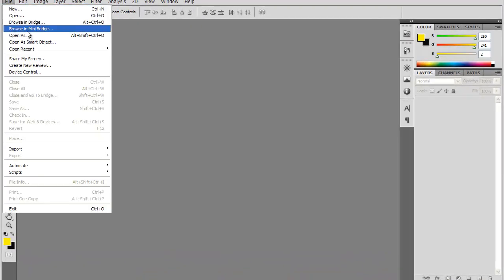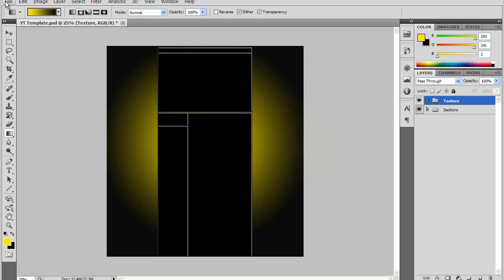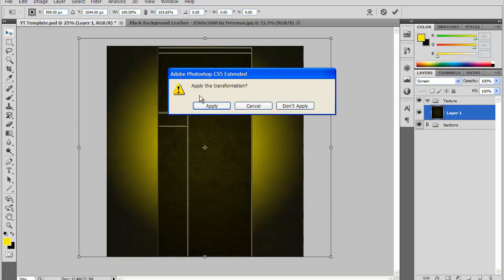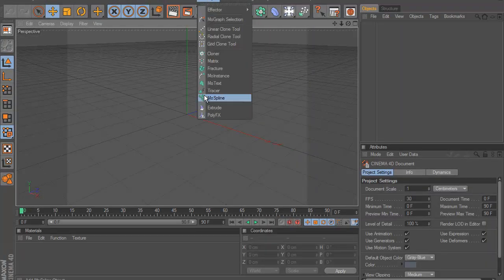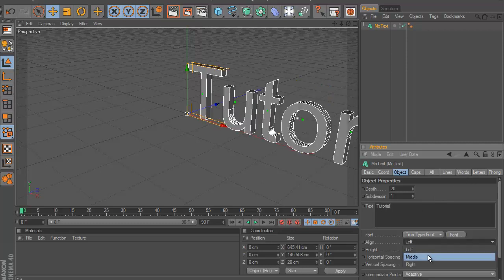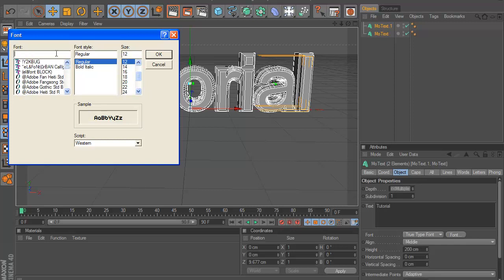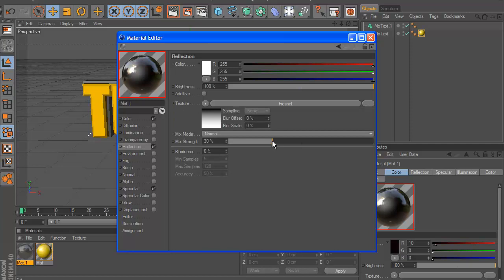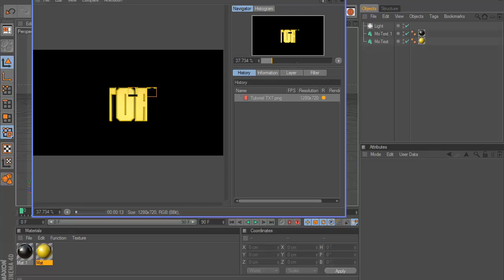How To Make A Basic YouTube Background Part 1| PeenutDesigns™